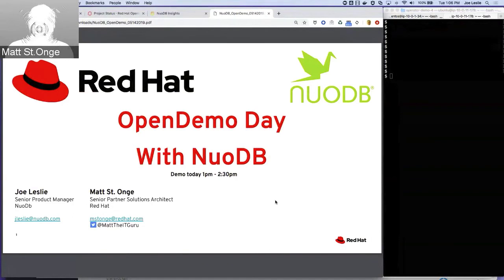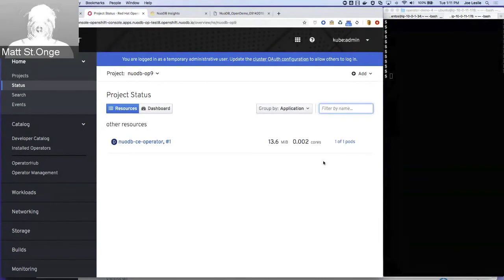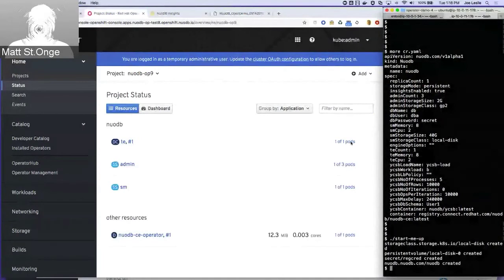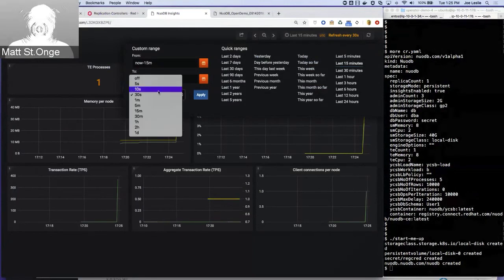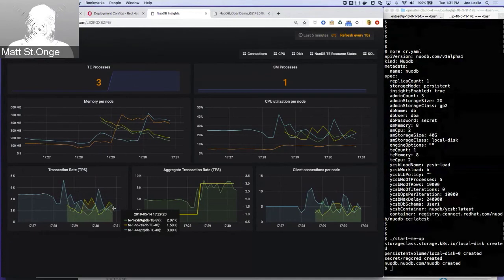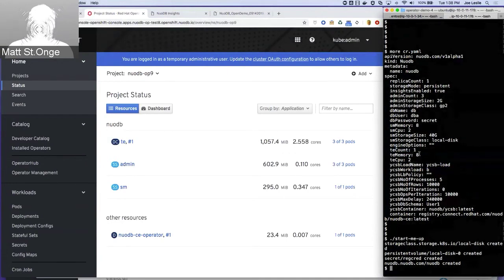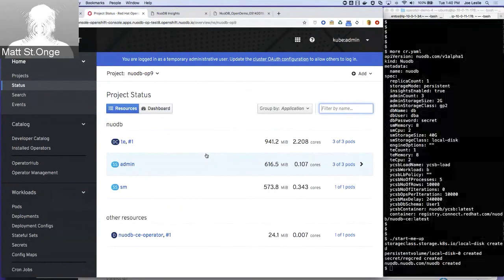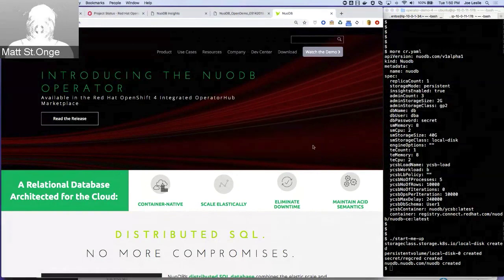[WEBINAR] Open Demo: Red Hat OpenShift and NuoDB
Organizations of all sizes are struggling to keep pace with rapidly changing mission needs and regulations. Their success is more dependent than ever on their ability to increase agility and take advantage of cloud and cloud-native architectures.

This webinar will cover how companies are working with Red Hat and NuoDB to:
-  Seamlessly deploy and manage applications in a modern architecture.
-  Maintain the benefits of SQL and gain on-demand, horizontal scalability.
-  Deploy a technology stack that facilitates efficiency and a DevOps structure.